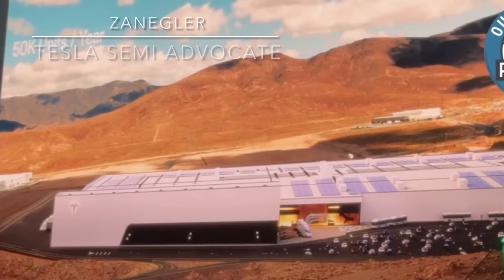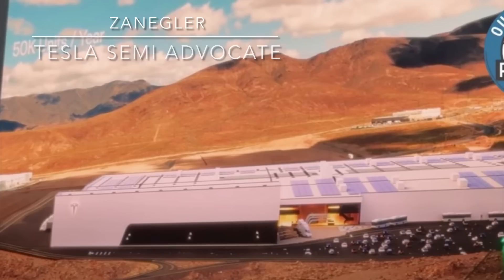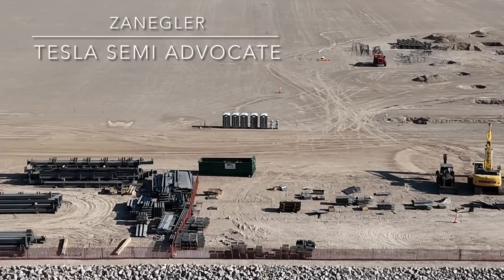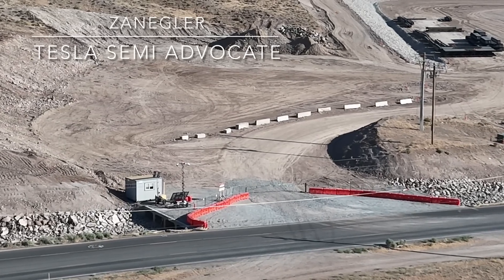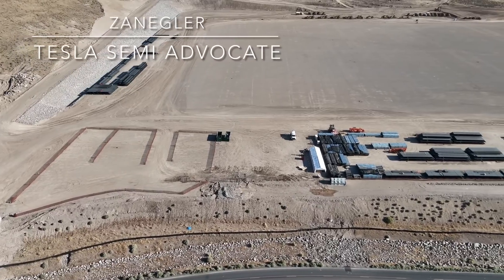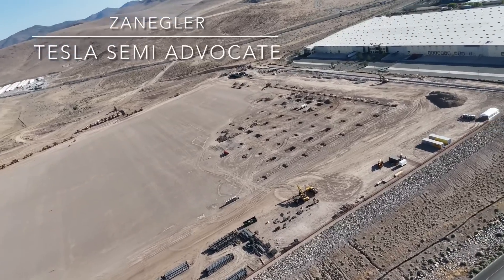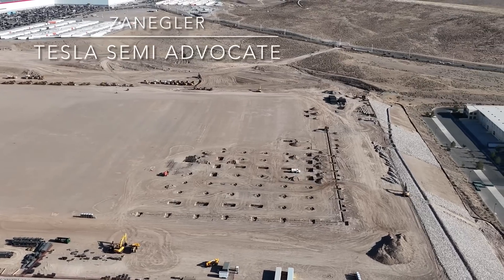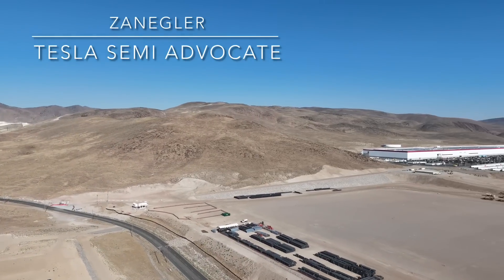Tesla Semi Factory Construction Accelerates!! Finally Foundation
Tesla Semi Factory - Foundation work commences, double the steel now on-site. Here we go! July 10, 2024
Full Drone Video